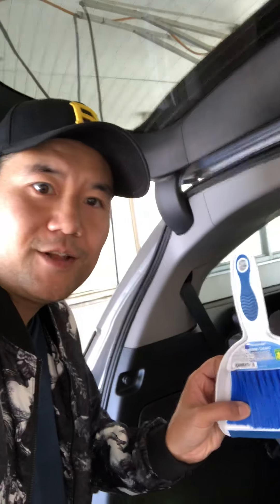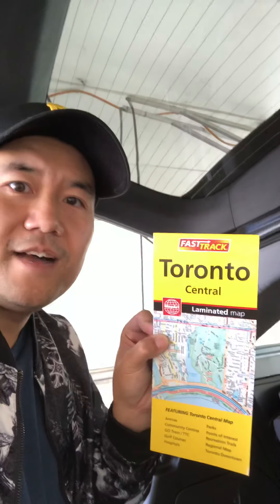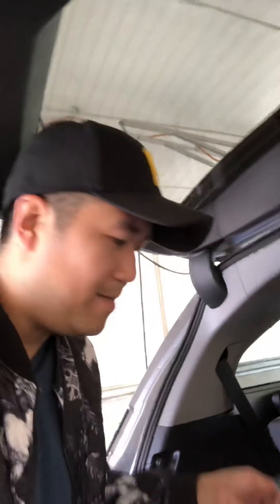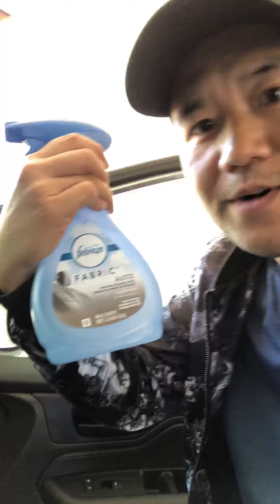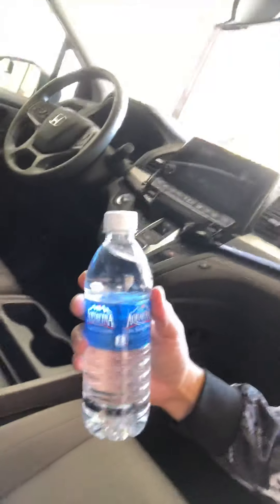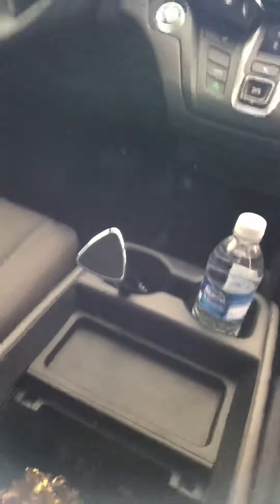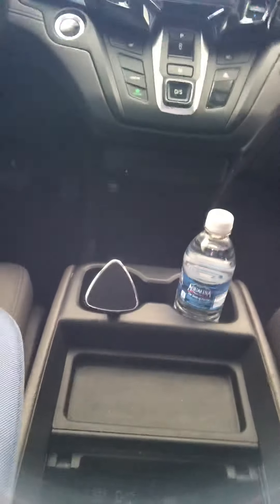Part 2 video on how to hand wash your car and prepare for U er platform!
Uber Invite Code: HAN2151UE

Sorry about the scene cut off. In this video I include the second part of the car hand washing procedures before starting the day with Uber platform. Enjoy!!👌🤓🤗